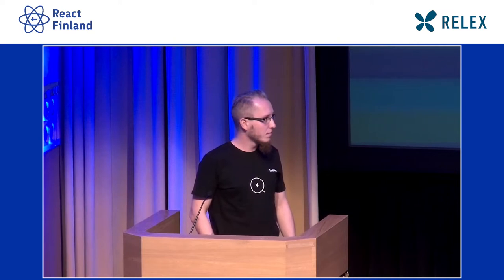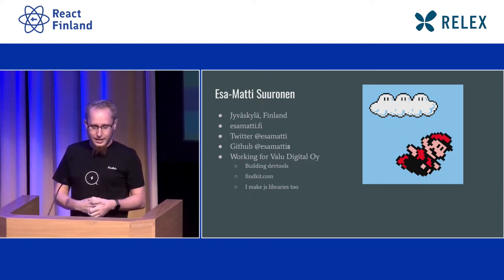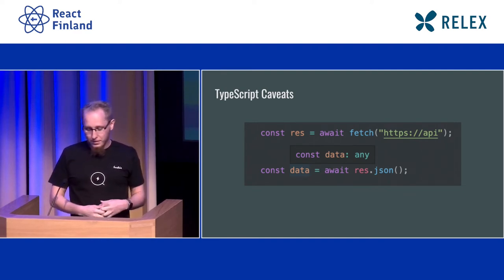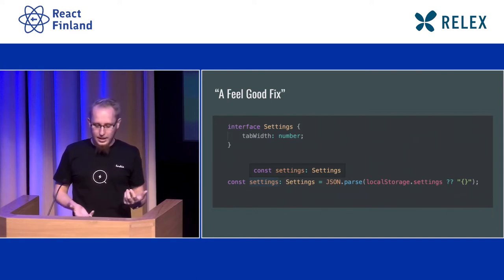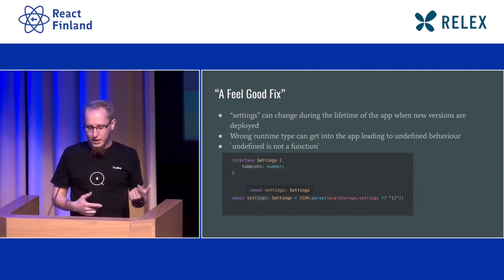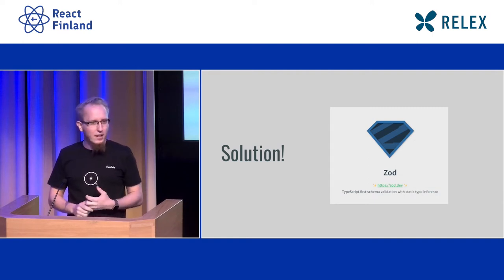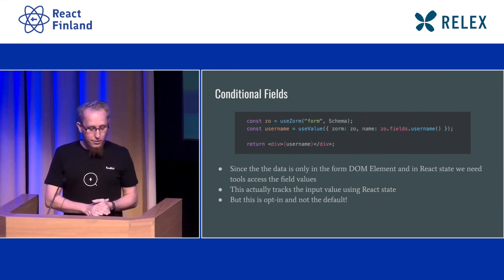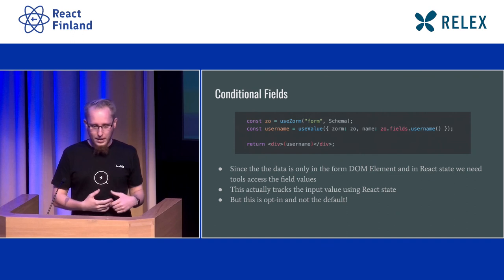Esa-Matti Suuronen - Zorm - Type-safe forms for React using Zod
TypeScript has become the industry standard but there are still areas that are inherently hard to make type-safe. In this talk we explore how we can leverage the Zod library to make forms type-safe in React.